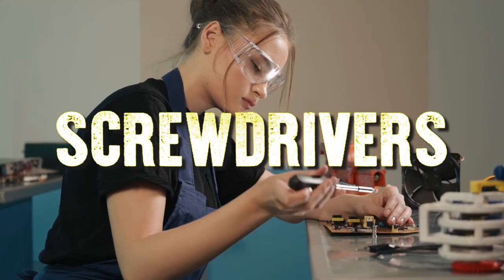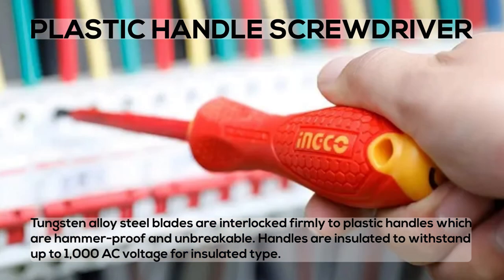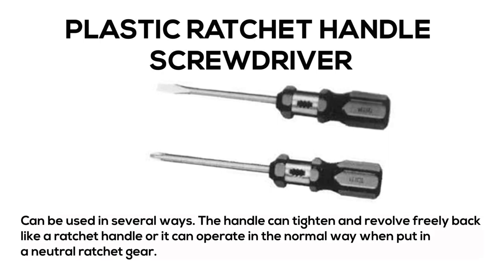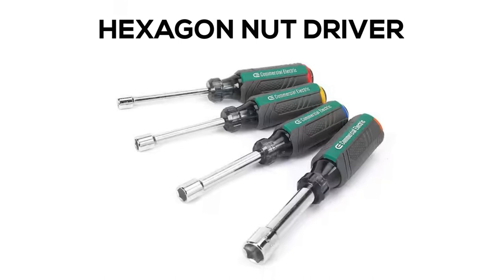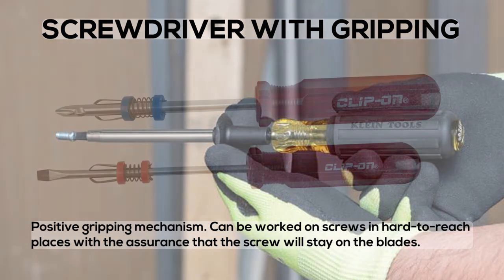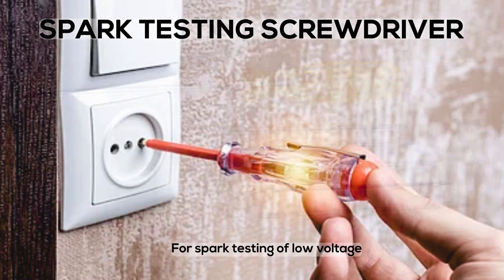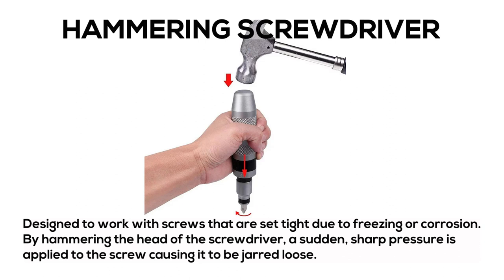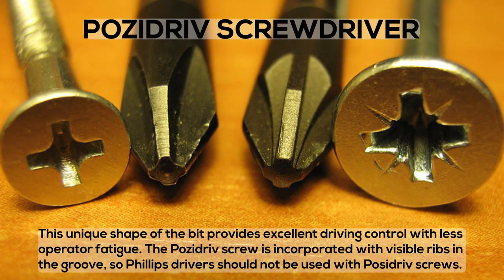HAND TOOLS 4 | SCREWDRIVERS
Maritime English. Marine tools used on board a ship. Tool names in accordance with IMPA Marine stores guide and ISSA Ship stores catalogue. Deck store, Bosun store. Different types of screwdrivers.